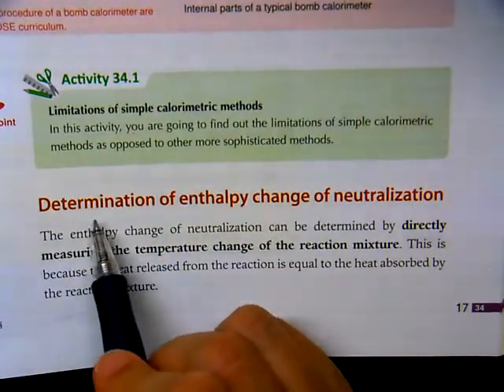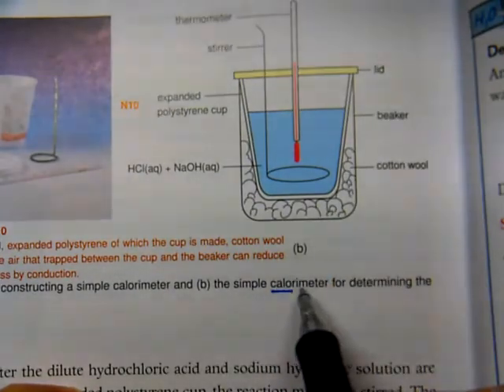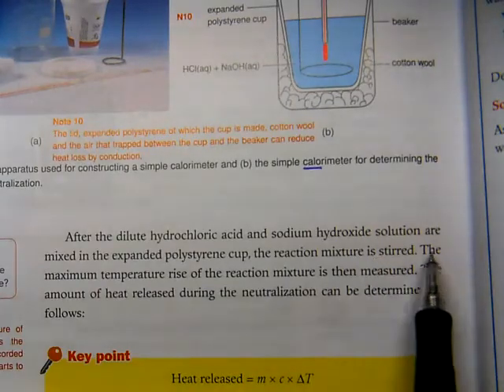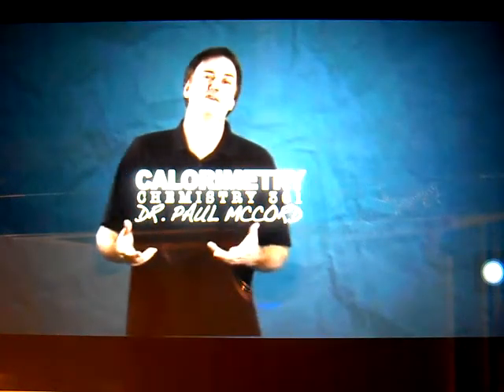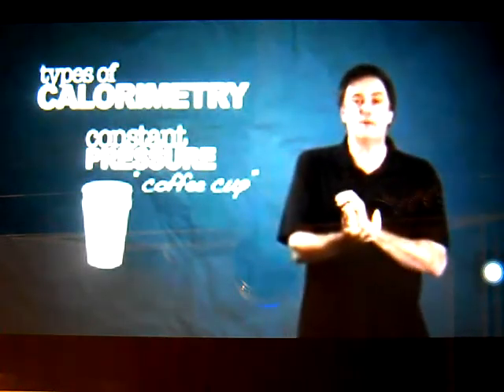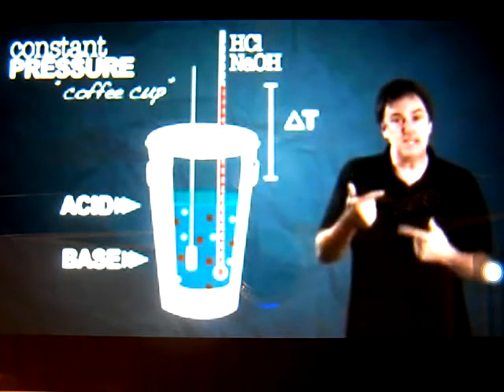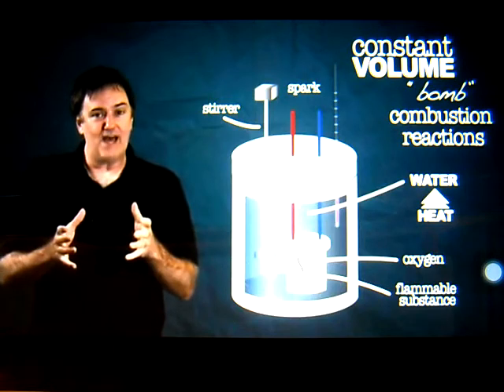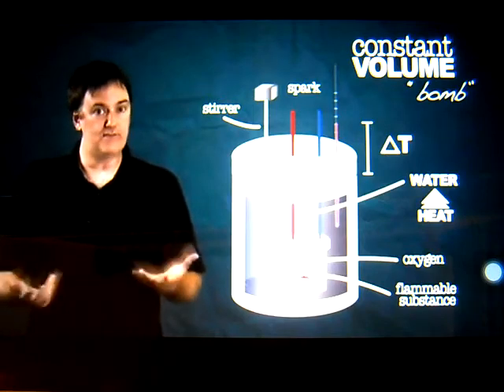14 Chapter34 expt heatofneutralization Part14